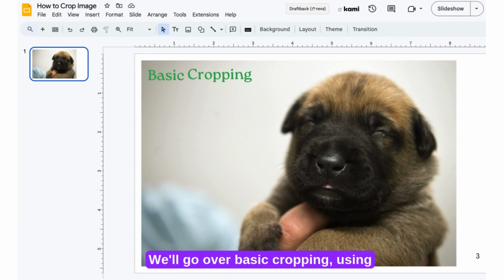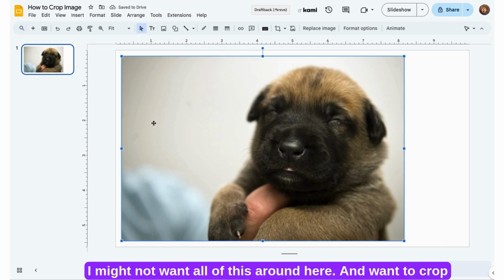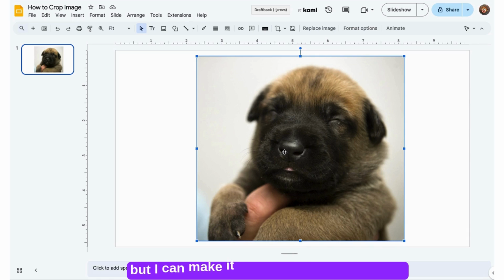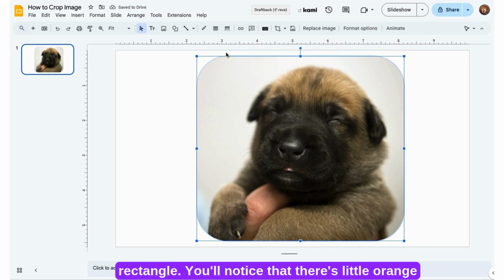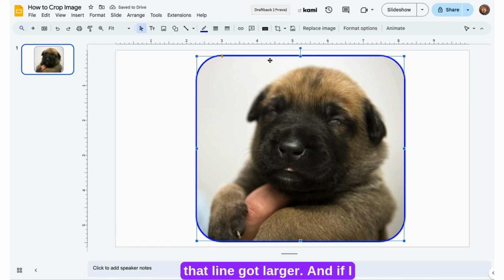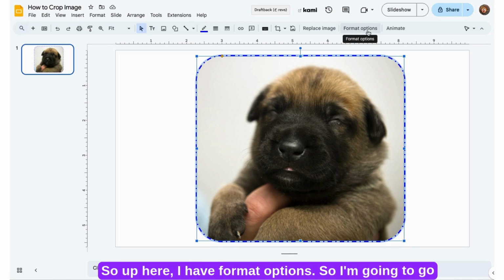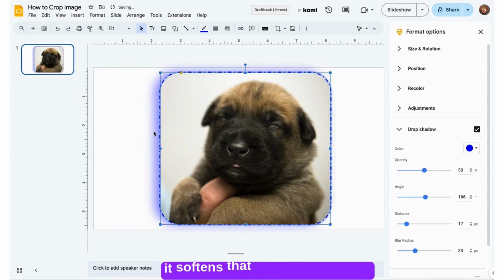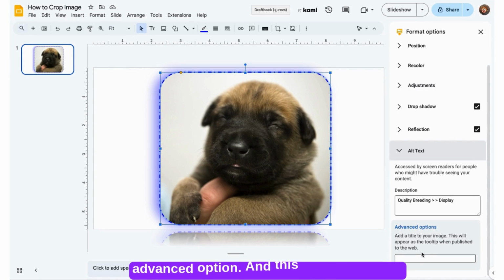Google Tip: Crop an Image